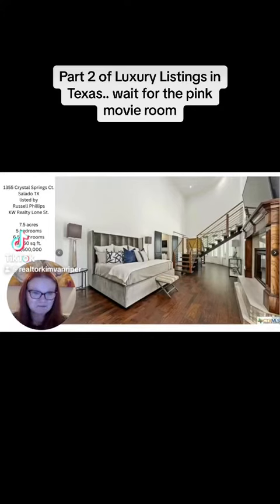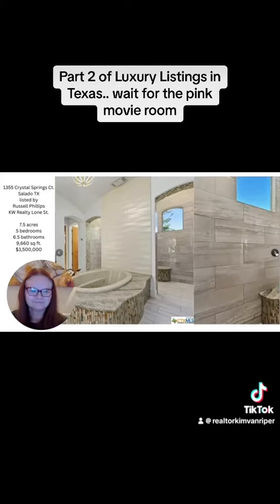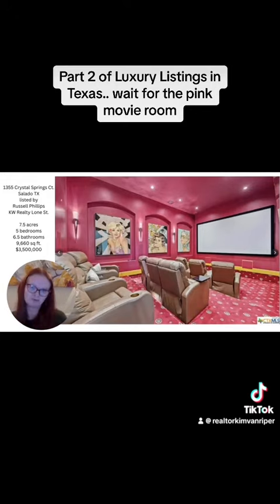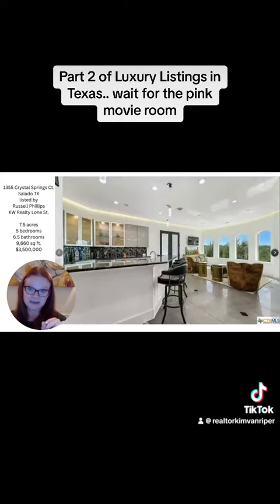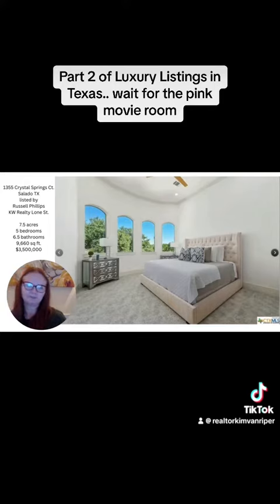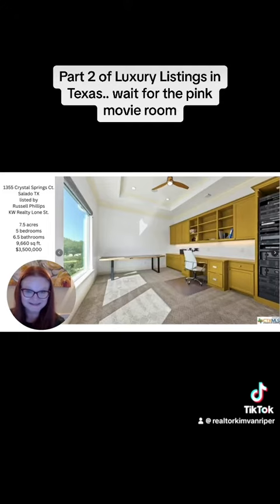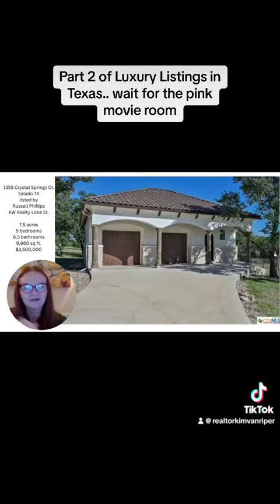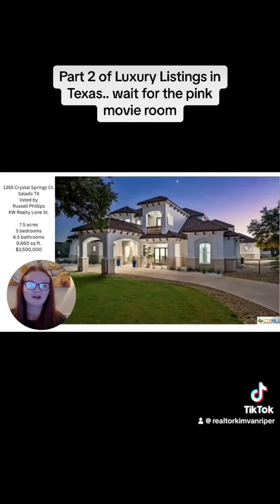Luxury Listings of Central Texas part 2… PINK theater